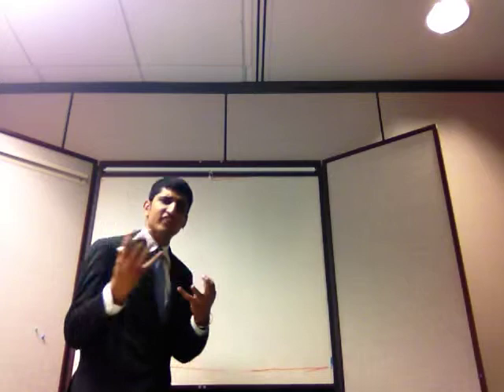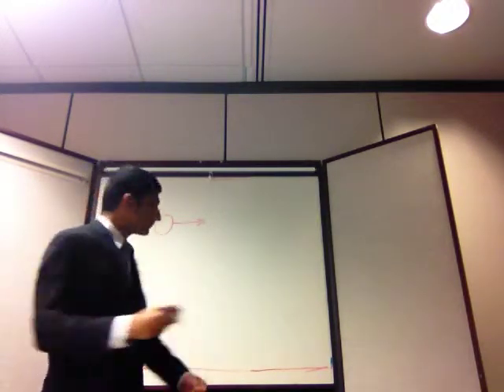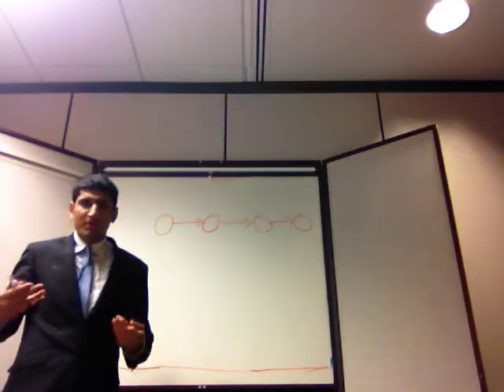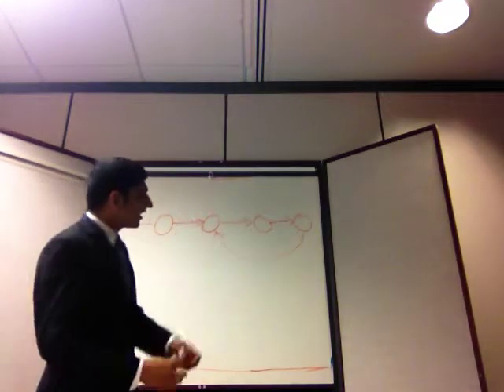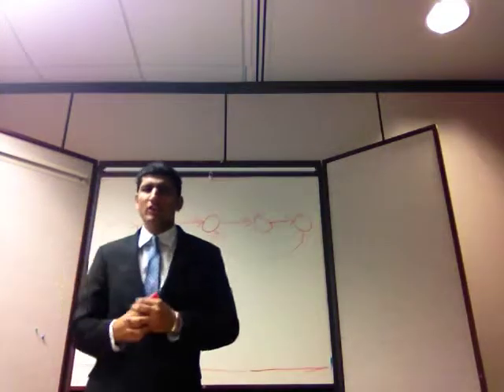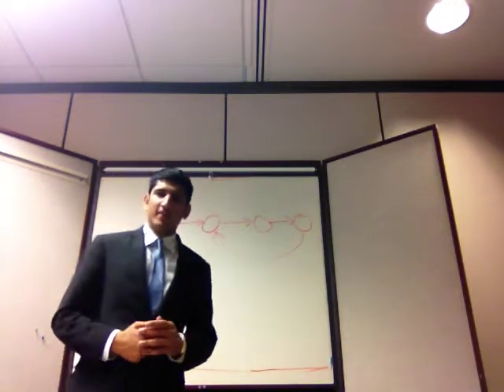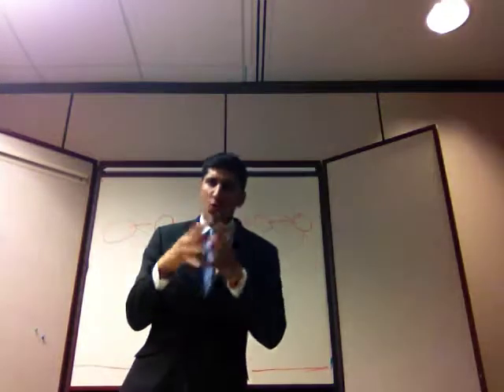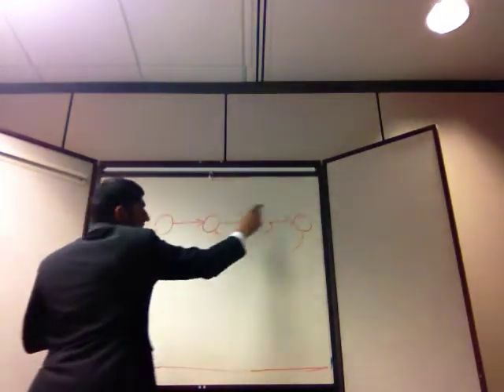Finding if there is a loop in a linked list.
- A common interview question to find whether a linked list has a loop in it.
- The solutions is straightforward, but not trivial to come up with if you have not seen this before.
- There are similar problems that build on this theme, so it is nice to have seen the pattern.